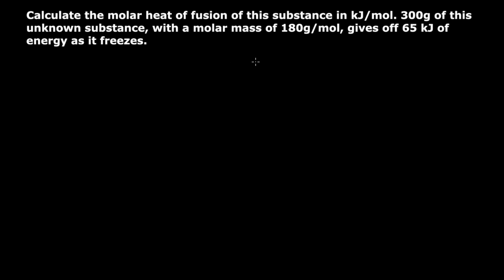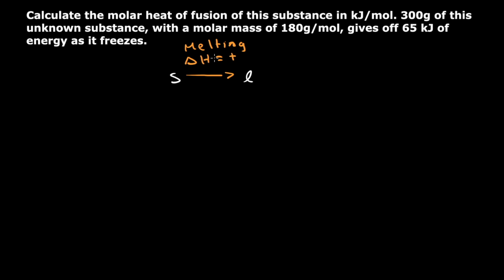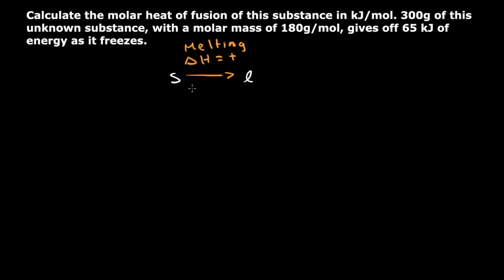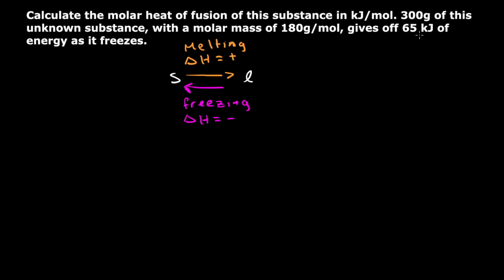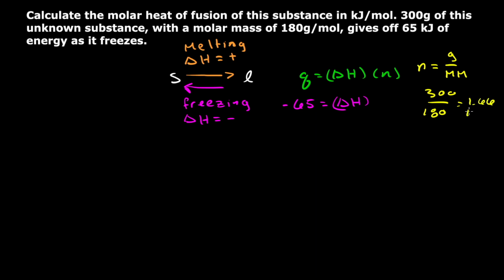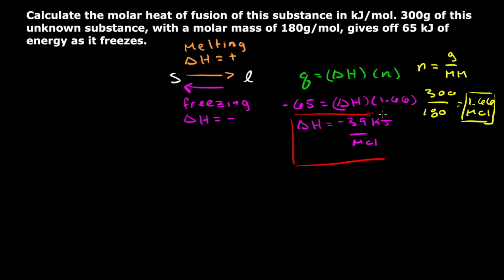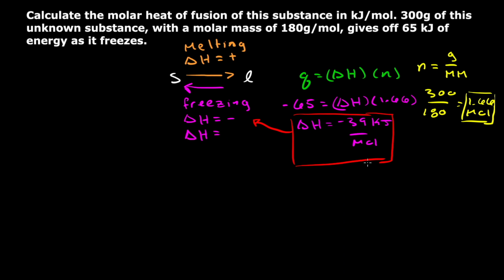Calculate the molar heat of fusion of this substance in kJ/mol 300g of this unknown substance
Calculate the molar heat of fusion of this substance in kJ/mol. 300g of this unknown substance, with a molar mass of 180g/mol, gives off 65 kJ of energy as it freezes.